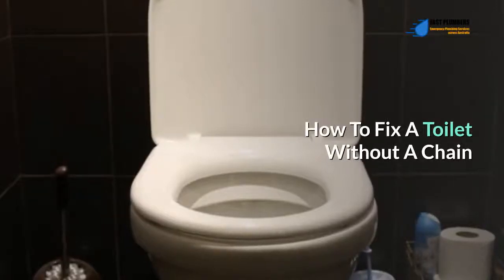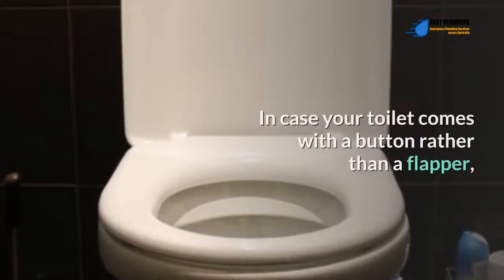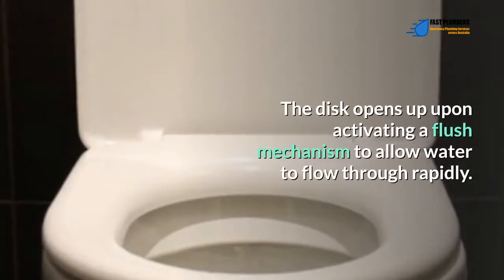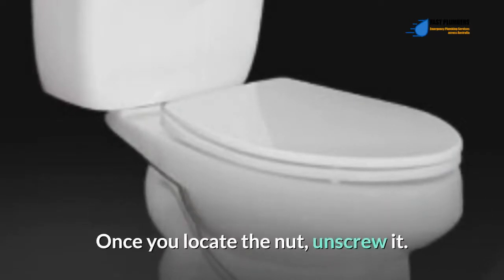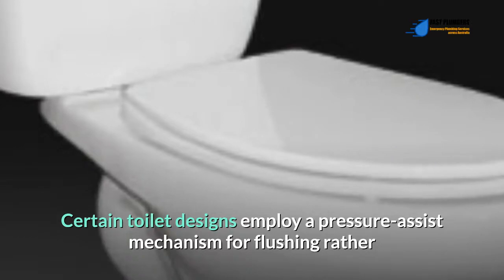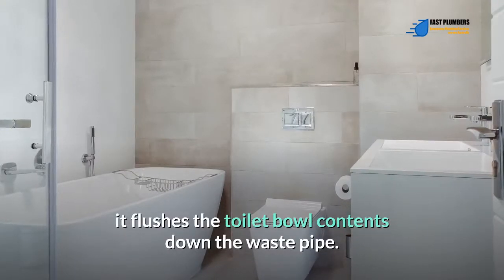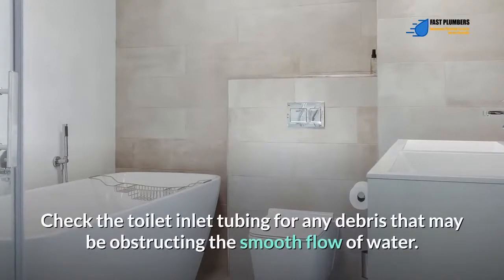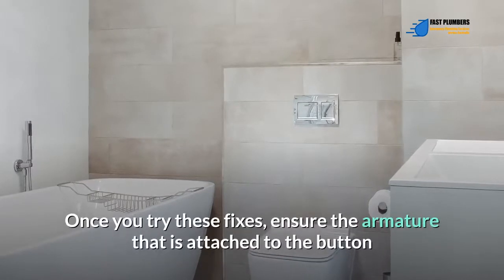How To Fix A Toilet Without A Chain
In case your toilet uses a chainless flushing mechanism and has a toilet flapper, then it probably uses a lever to control the flapper during a flush cycle.

The lever in a chainless toilet flapper looks like an arm that is attached on the toilet flush handle from one end and a rod on the other end. The rod is then attached to the toilet flapper.

The lever works like a conventional chain mechanism. However, the lever shouldn’t be too short too long. The lever can break or crack over time. If that happens, you’ll need to replace it. Replacing a toilet lever arm is quite easy.